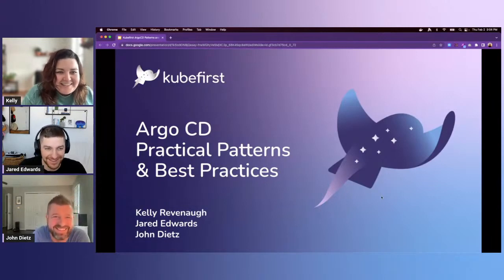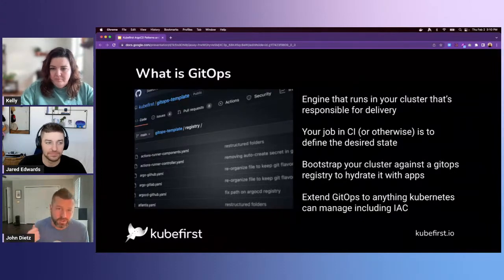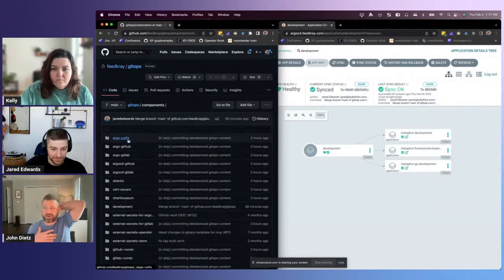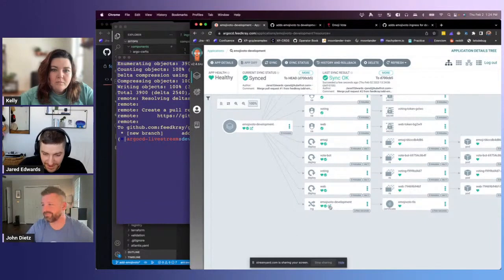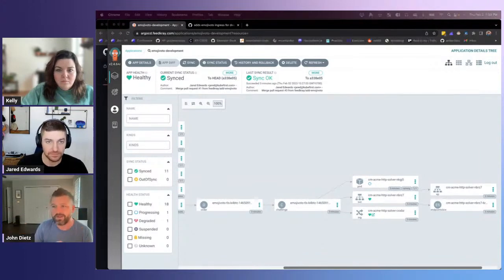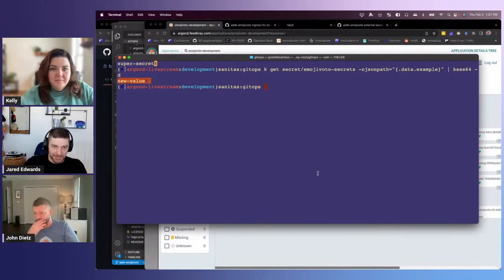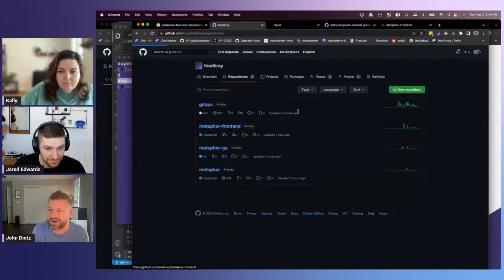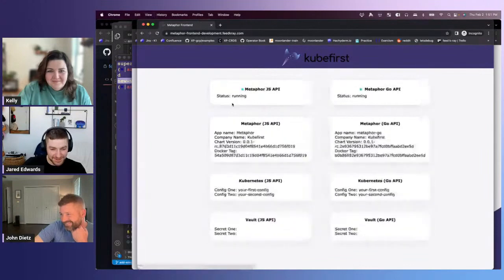Argo CD Best Practices & Practical Patterns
If you’ve been involved in Kubernetes for more than a day, you’ve probably heard of Argo CD.

Argo CD is an open source, declarative continuous delivery tool that allows development teams to deploy and manage applications without having vast K8s knowledge or full access to the Kubernetes system. In a GitOps process, Argo CD ensures that new configurations are correctly deployed to a K8s cluster.

John and Jared, co-founders of Kubefirst, will discuss and share best practices and practical patterns while using Argo CD, including:
- Cluster bootstrapping and registry patterns
- GitOps application delivery and environment promotion
- Leveraging Secrets in Argo CD
- Disaster Recovery with Argo CD
- Rollbacks with Argo CD

Come join us and learn, ask questions, and share your best Argo CD tips!
Kubefirst provides fully-automated open source application delivery and infrastructure management gitops platforms providing you with the best cloud native tools with a single command. Get up and running on Kubernetes in minutes.